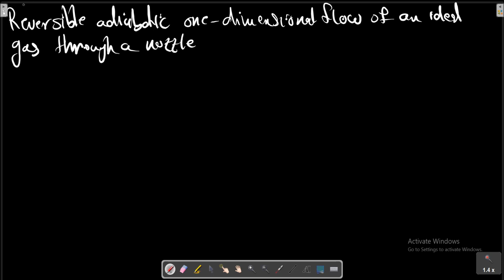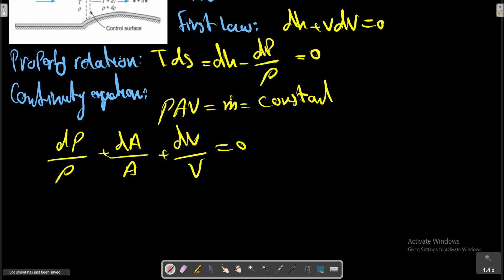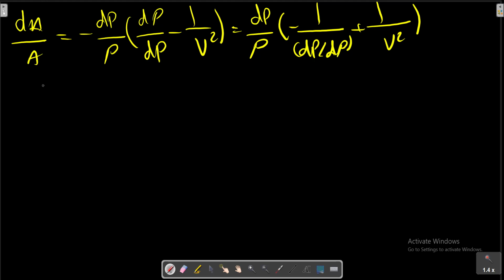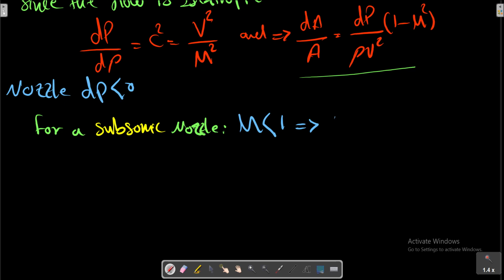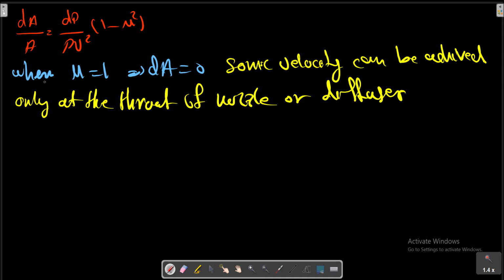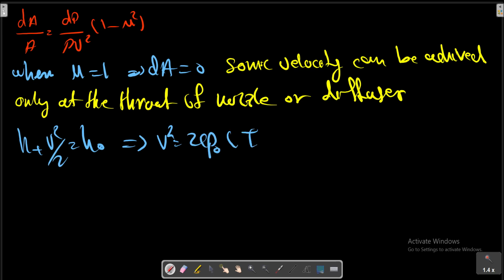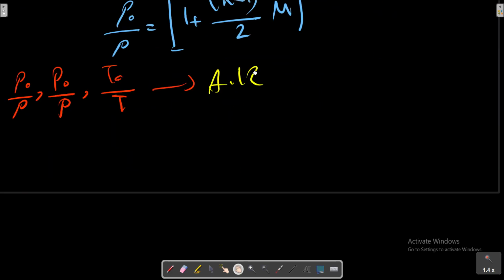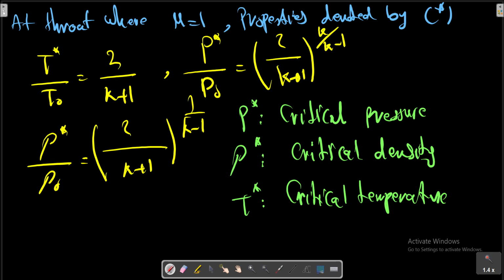Fundamental of thermodynamics, Chapter17, Compressible Flow, PART7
REVERSIBLE, ADIABATIC, ONE-DIMENSIONAL FLOW OF AN IDEAL GAS THROUGH A NOZZLE